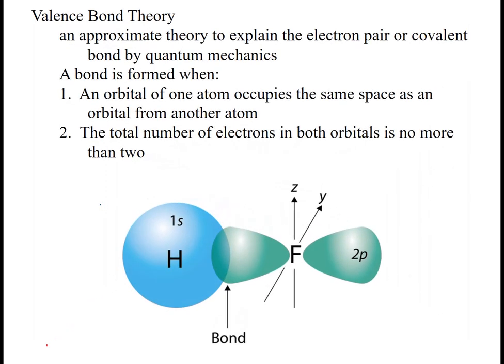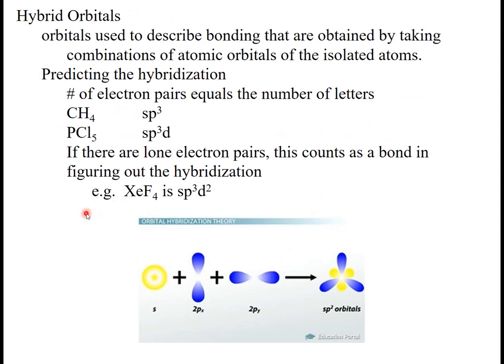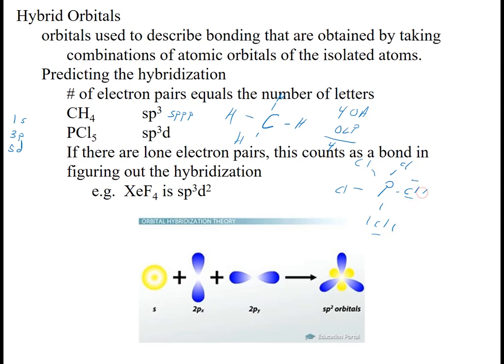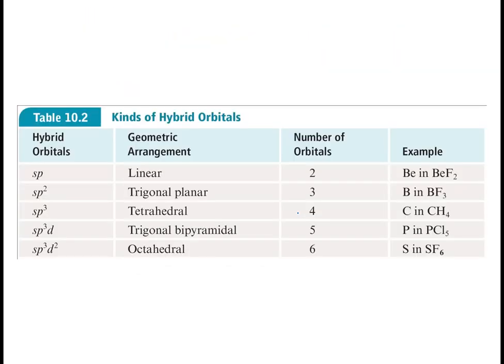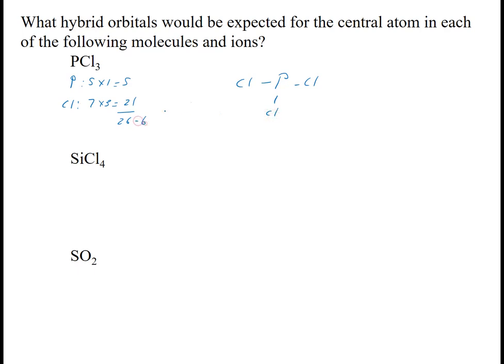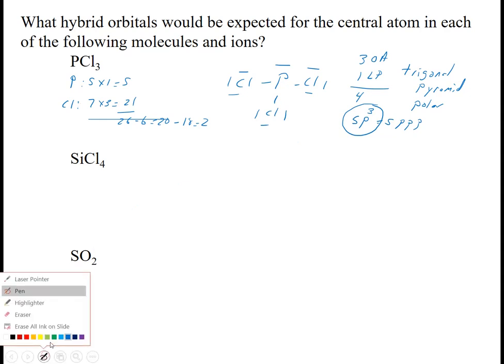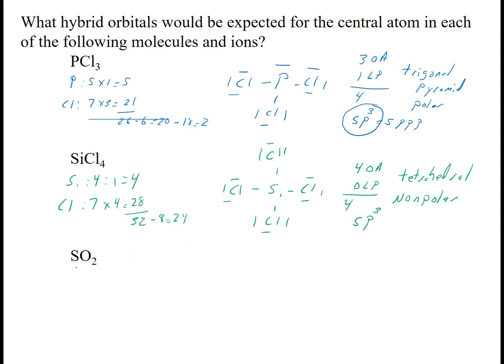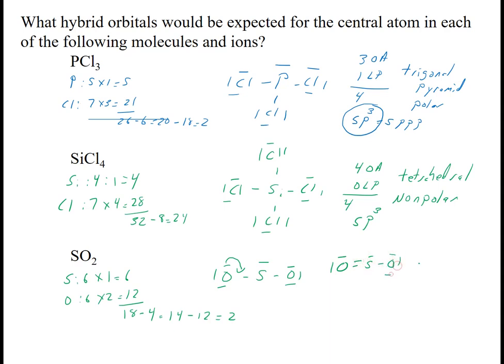10 3 Valence Bond Theory